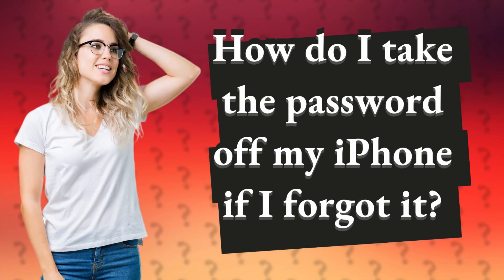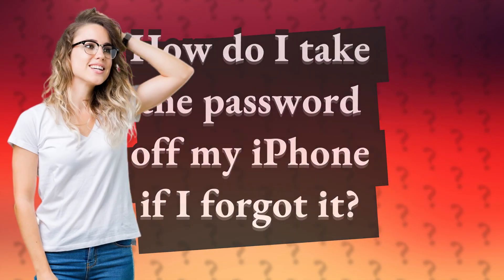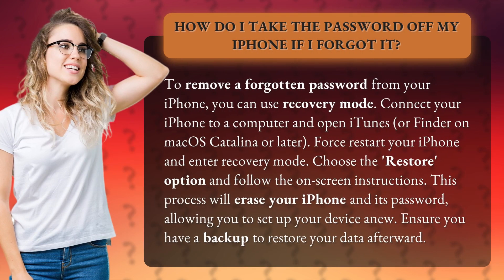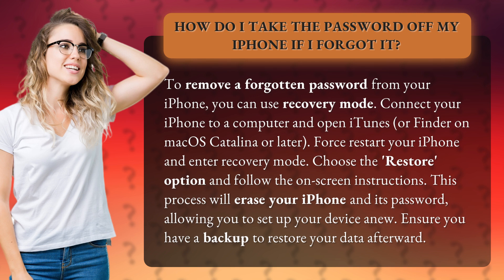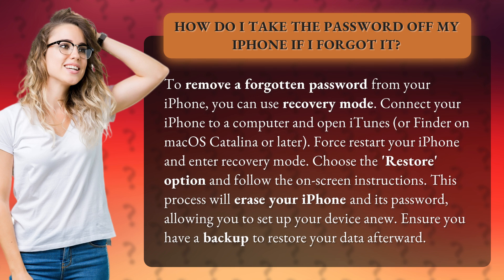How do I take the password off my iPhone if I forgot it?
Unlock Your iPhone: Forgot Password Solution • iPhone Password Reset • Learn how to remove a forgotten password from your iPhone using recovery mode. Easily unlock your device and set it up anew to regain access to your data.